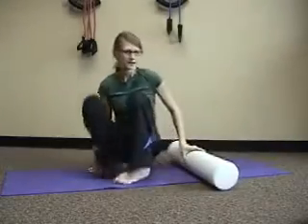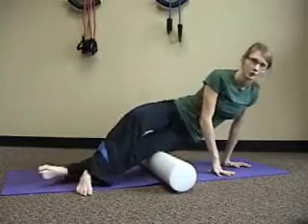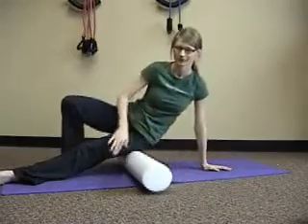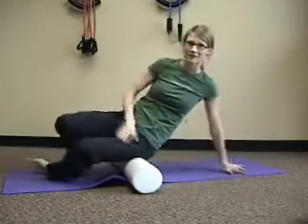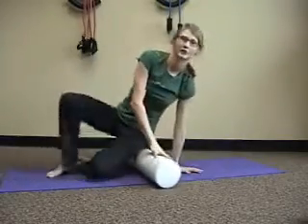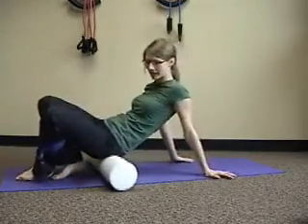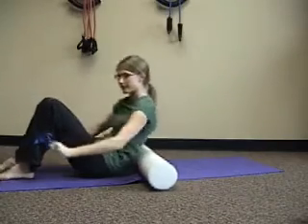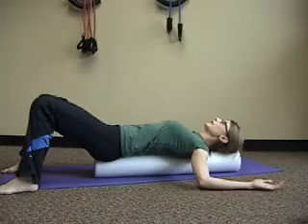How to use the foam roller - Compass Chiropractic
In this video we look at the different ways that you can use the foam roller to improve flexibility and decrease pain.  We use the foam roller with many of our patients to help them find an at home therapy to keep them pain-free.